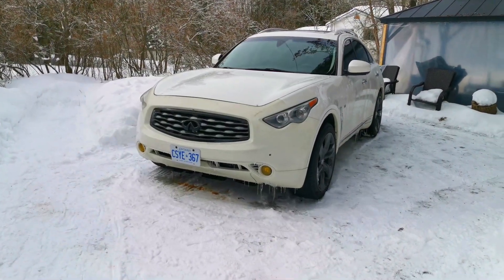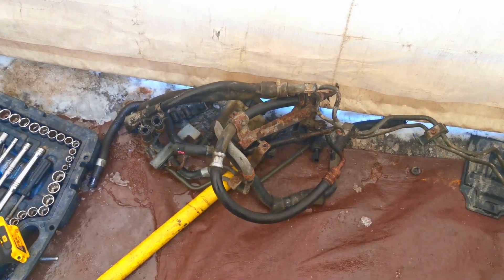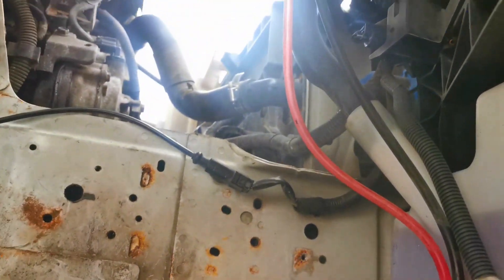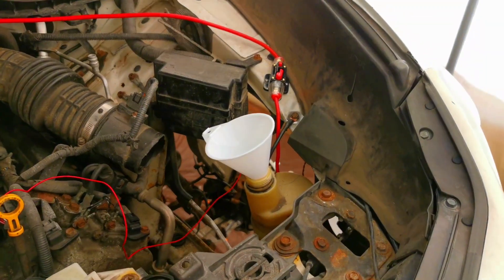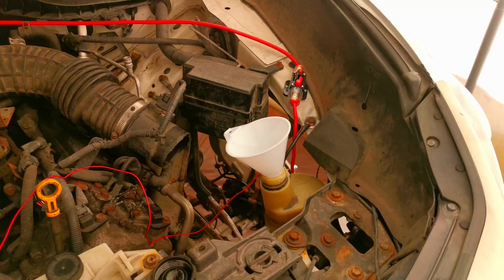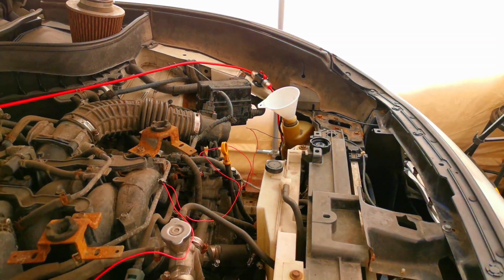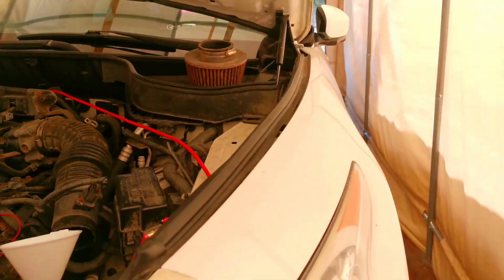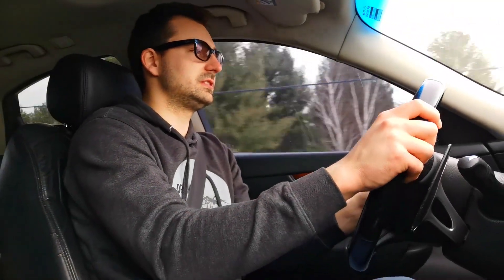Volvo Electric Power Steering Pump Conversion on Infiniti!!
Hydraulic to Electric Power Steering Conversion on Infiniti FX50

In this episode we'll be converting the hydraulic power steering to and electric one on the Infiniti Fx50. The pump came from a Volvo C30, and similar pumps can be found in the 1st and 2nd gen Mazda3's, and in Ford Focus's if I'm not mistaken. The overall process to wire the pump is fairly straight forward, power, ground and a power switch to the gray wire to activate the pump. The gray wire is 1 of 3 small wires on the pump harness, the other 2 can be discarded, the 2 are twisted together from the factory harness.

If you have any questions let me know below!

Or
Instagram.com/drivingproduction